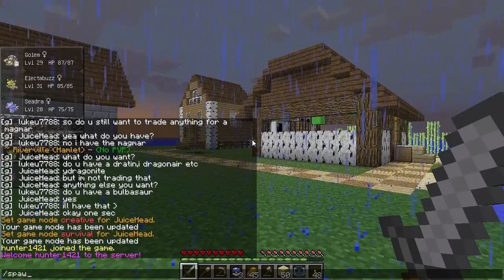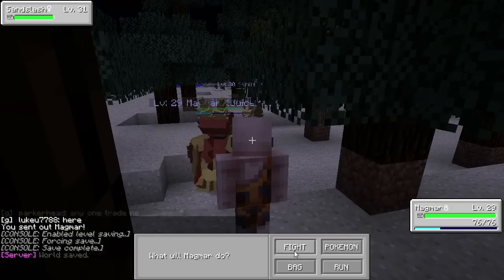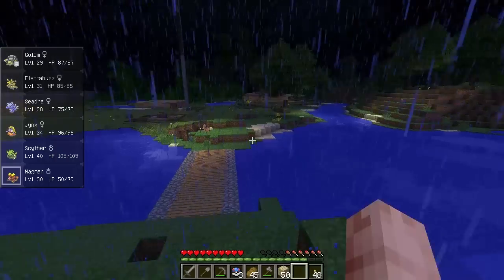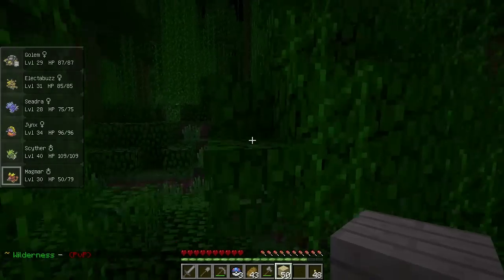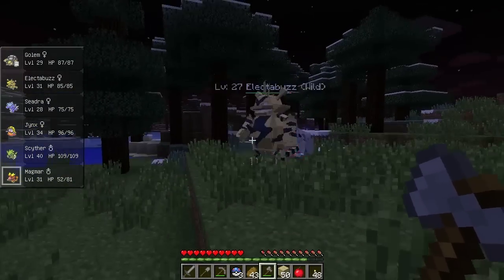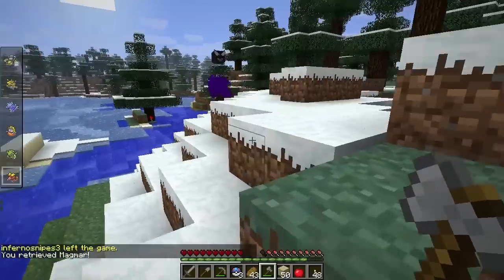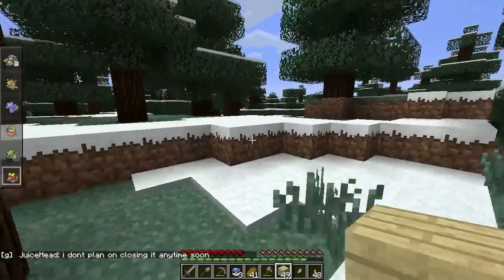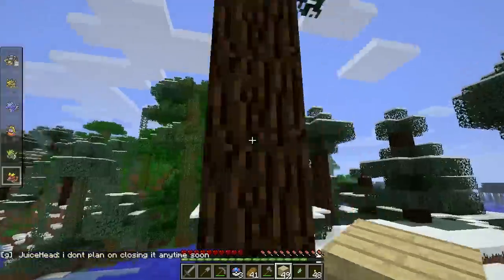Let's Play Pixelmon Day 39: Magmar!